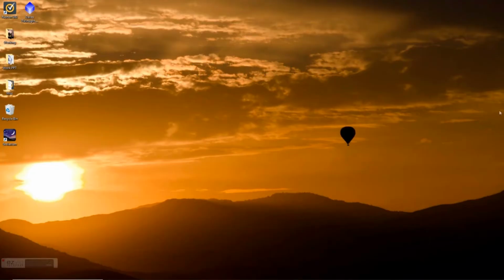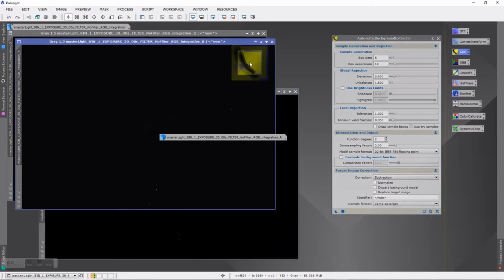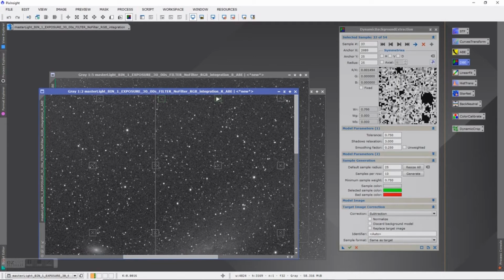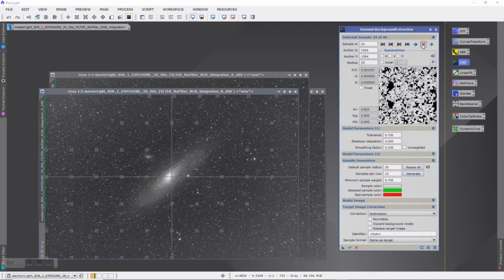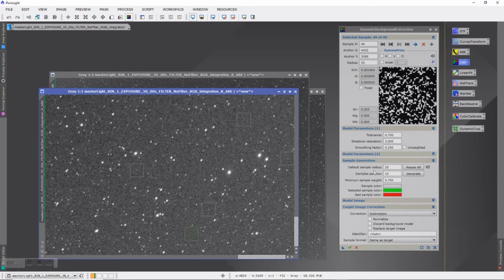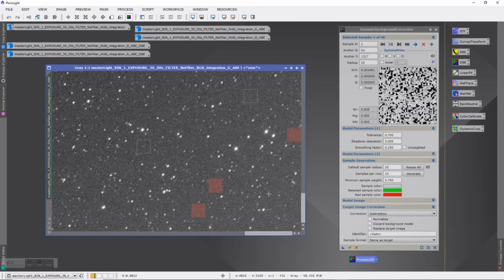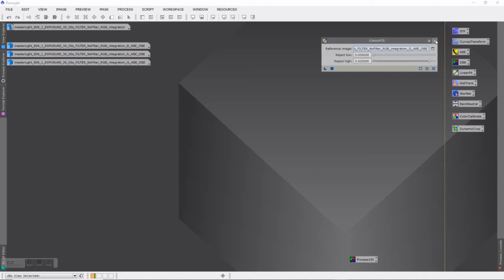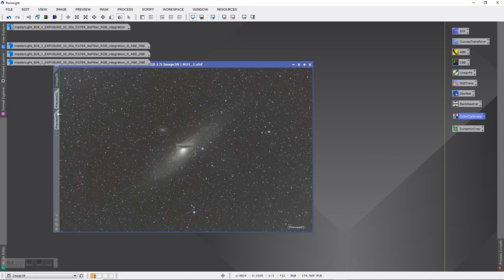M31 Process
This instructional video was made specifically for Mike & Leslie.  This picks up after we've stacked the raw data.  The process is rather long so I will break this up into 2 or 3 parts.  Dave